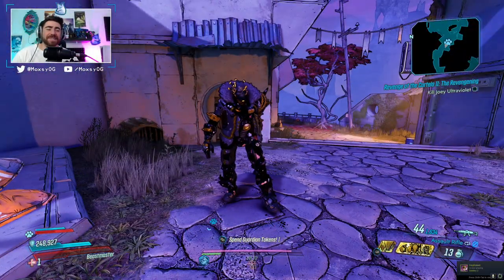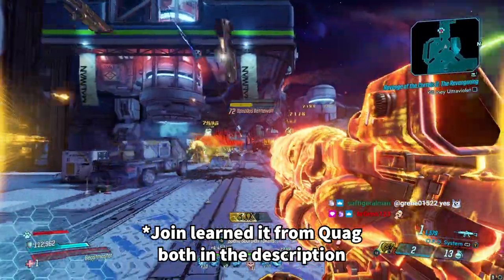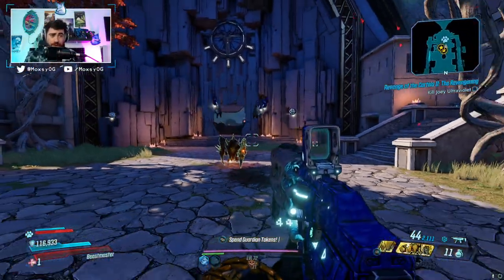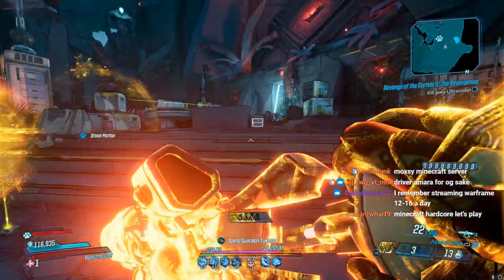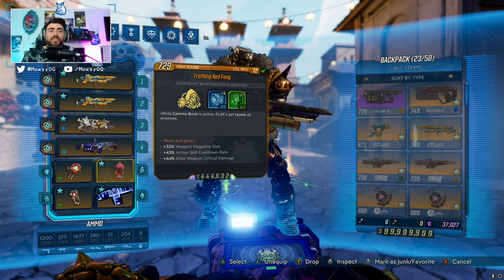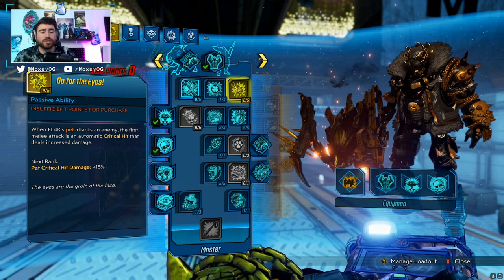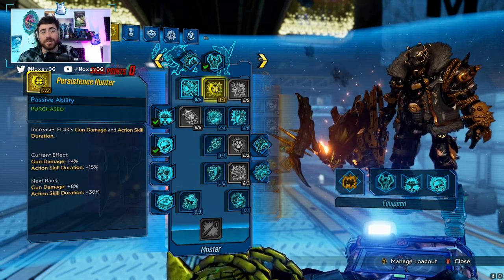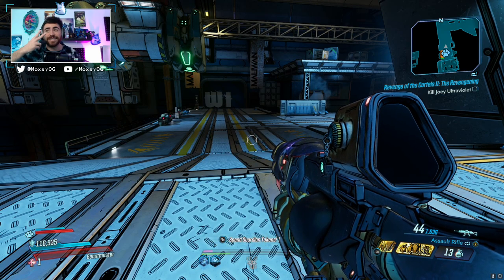INFINITE DRONES! Summoner FL4K Build! // LEGION FL4K 2.0 // Borderlands 3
LEGION FL4K IS BACK! And even better than ever. With this new OPQ drone you can cause even more mayhem.

0:00 - Montage & Intro
1:39 - Mechanic Overview
3:39 - Guns & Gear
8:22 - Skill Tree